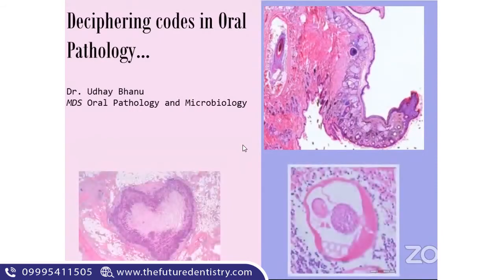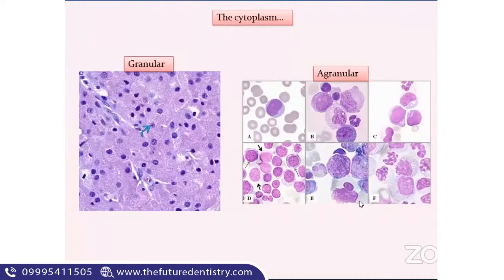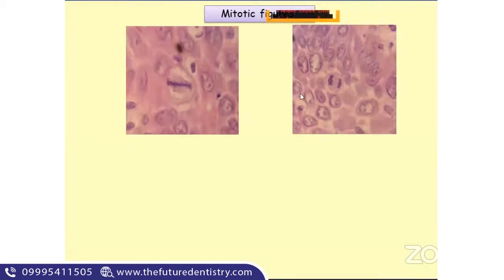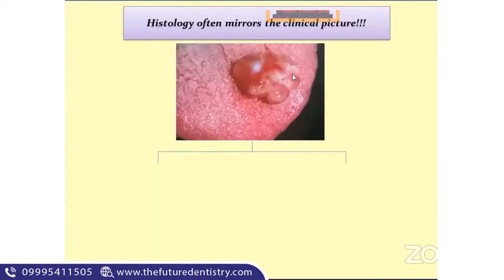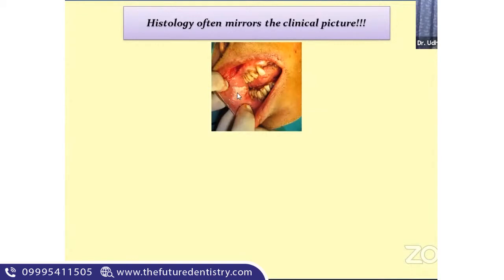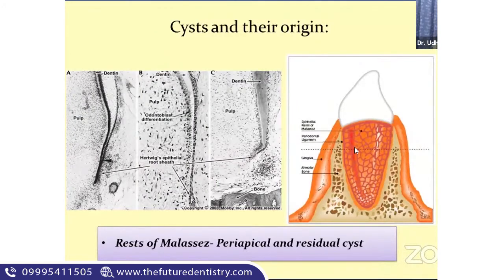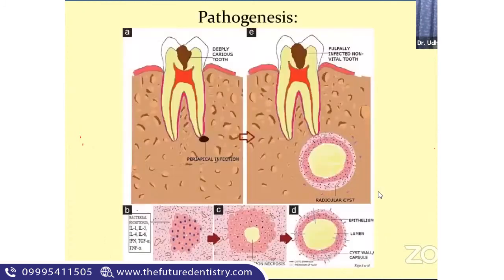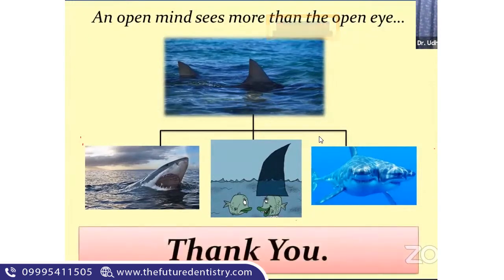Odontogenic cysts and Histology of radicular cyst | NEET MDS | Oral pathology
NEET MDS 2022 CRASH COURSE COMMENCE ON AUGUST 1st WEEK